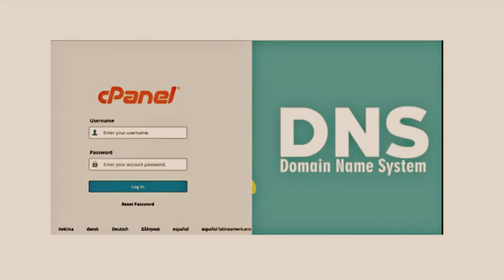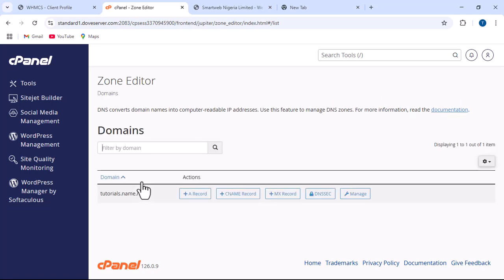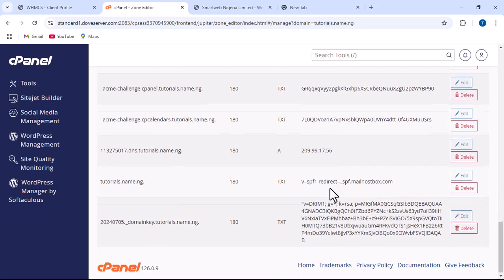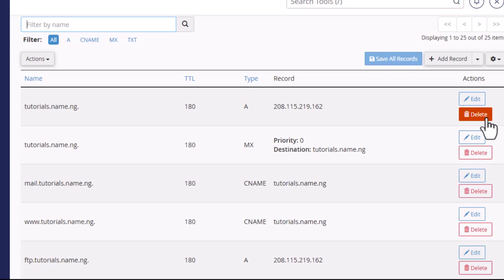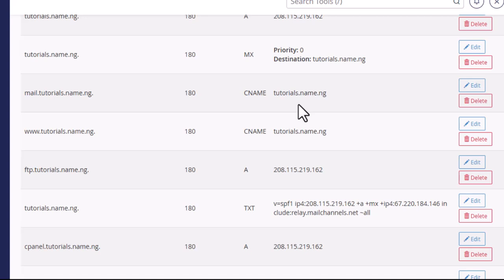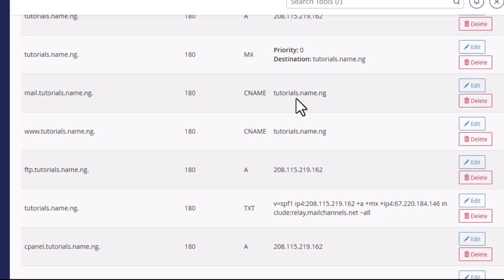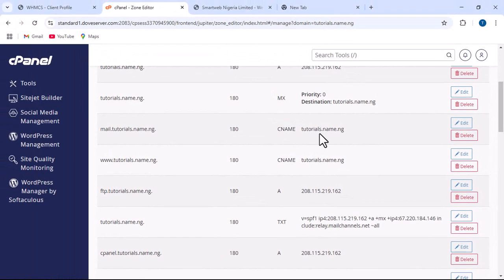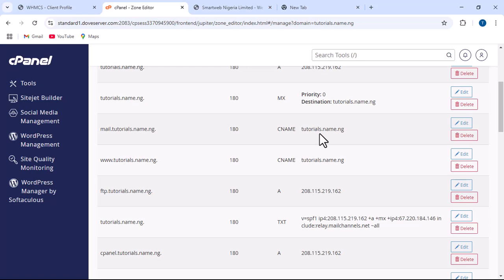How To Reset DNS Zone Configuration To Default In cPanel